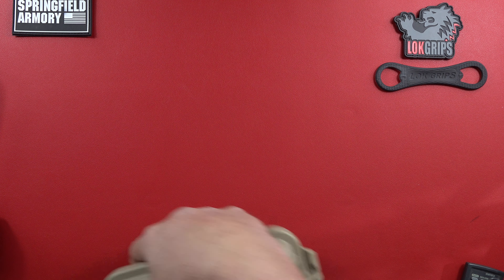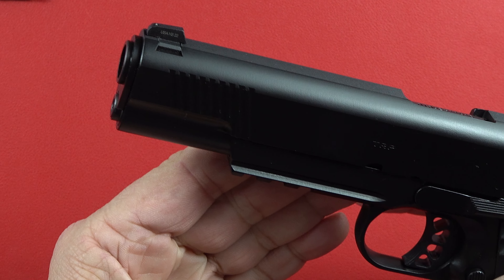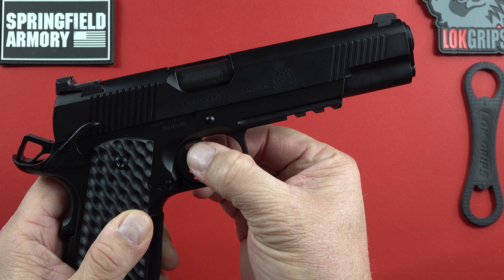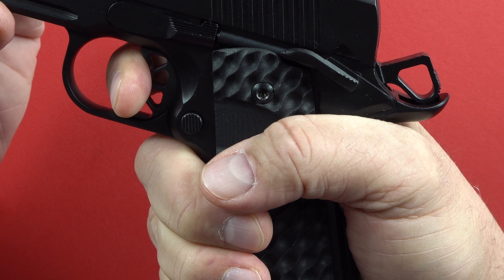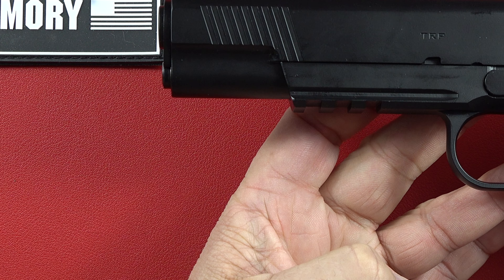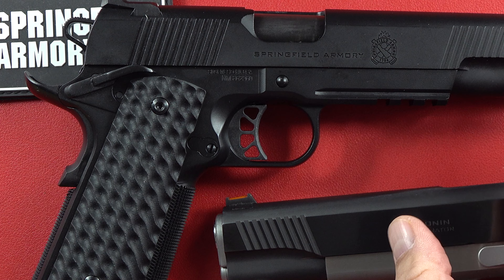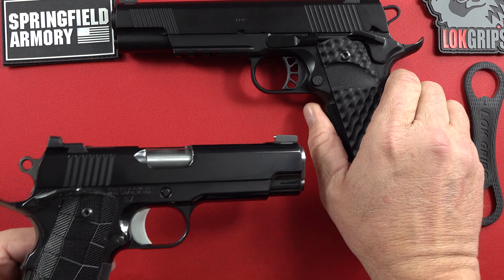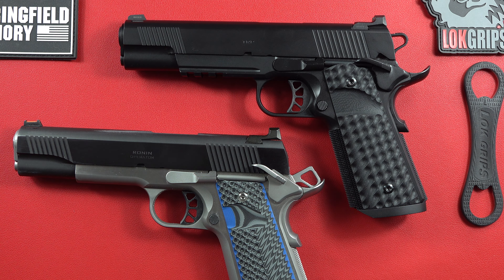NEW 2024 Springfield Armory TRP (FBI HRT) 1911 overview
@SpringfieldArmoryInc Tactical Response Pistol (TRP) inspired by the Hostage Rescue Team FBI #1911 (Springfield Armory Professional Custom 1911)